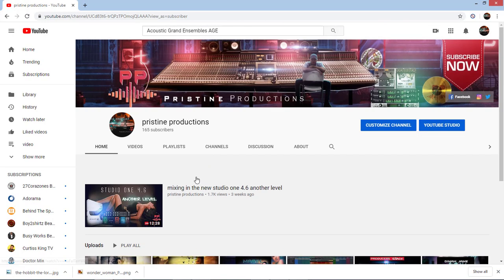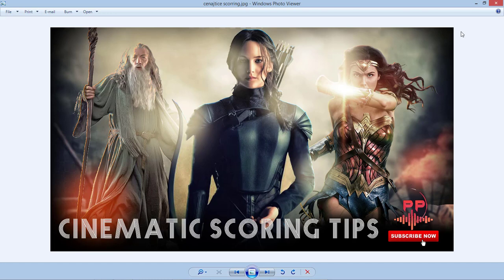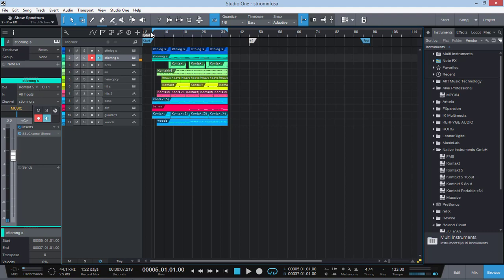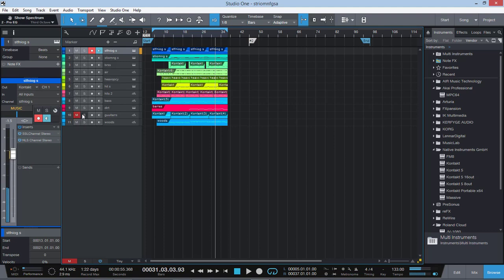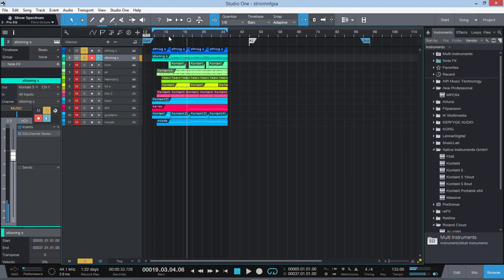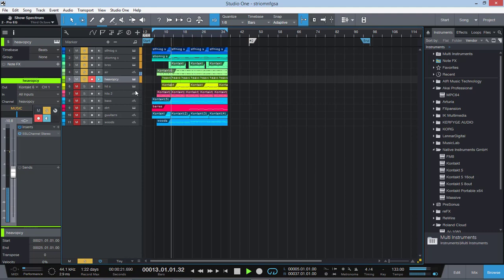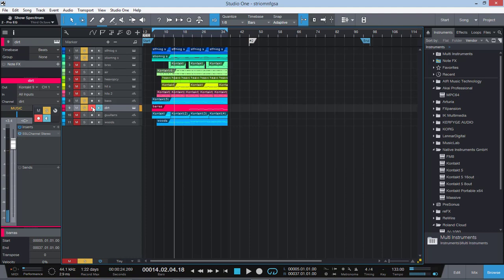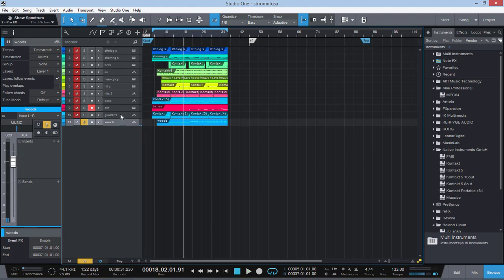cinematic scoring in studio one 4 - studio one 4 - creating audio and syncing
cinematic scoring in studio one 4 Using project sam i reveal in thsi live walkthrough how to build music for film